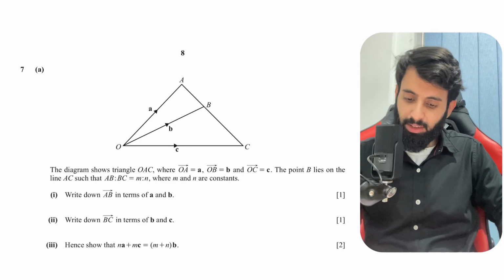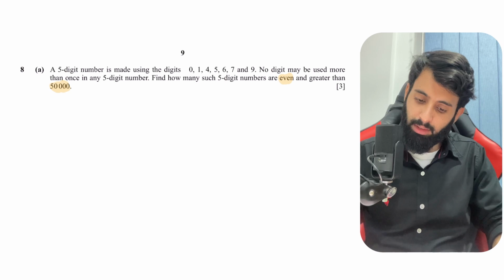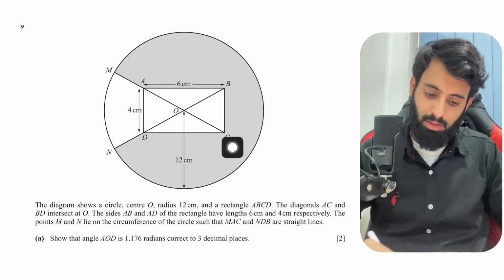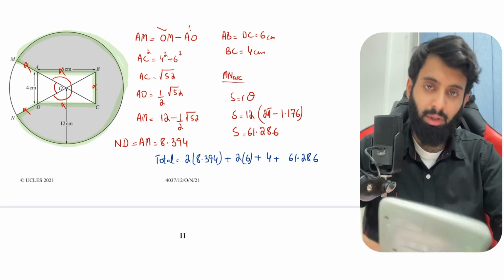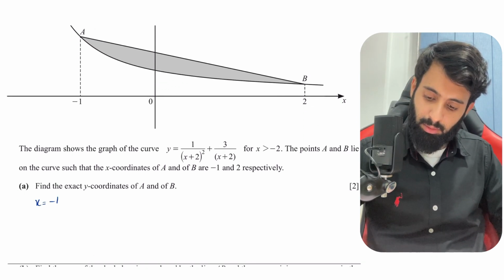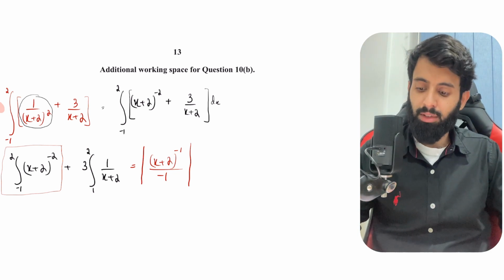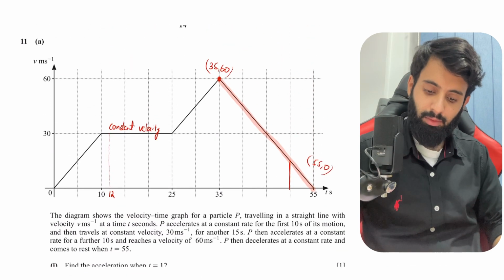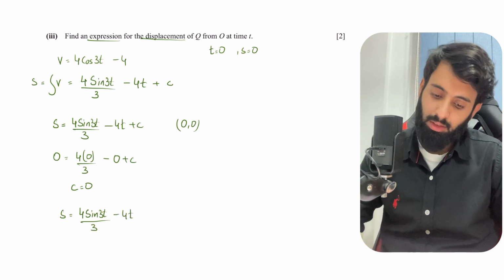O Level Add Math - Oct/Nov 2021 Paper 12 (Part 2/2)